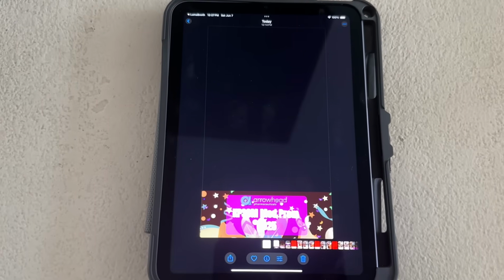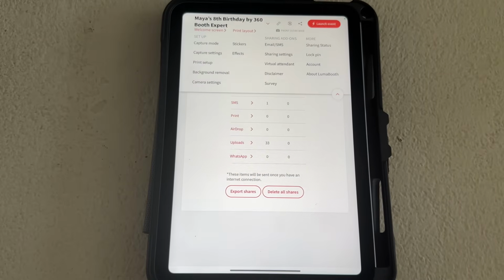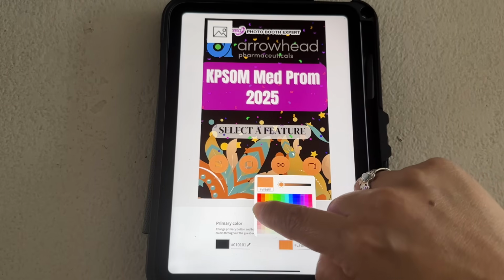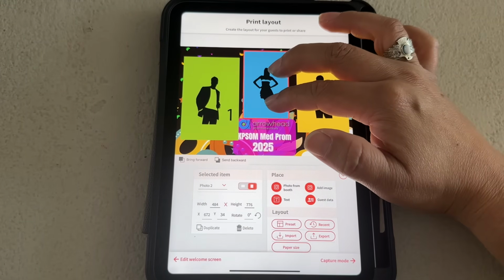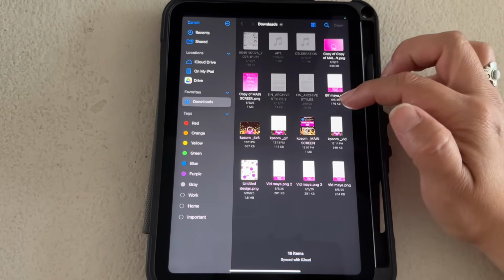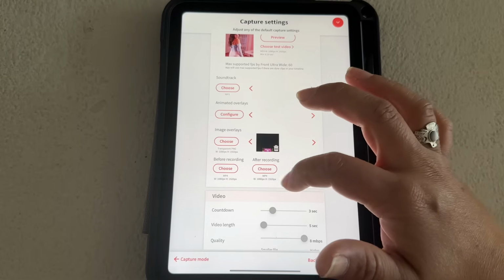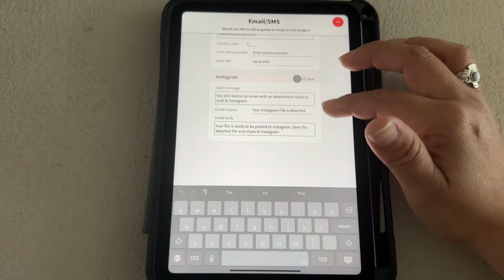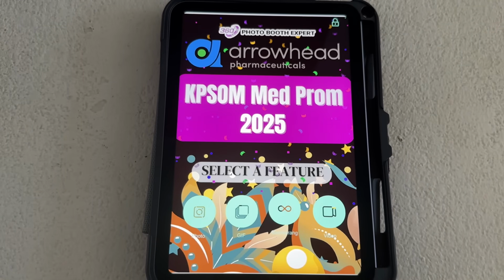Import Canva Templates into Luma Booth iPad BEFORE Your Event | Step-by-Step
📞 Rental Quote:
In this video, I’ll walk you through how to import Canva templates into Luma Booth on iPad before your event so your photo booth is fully prepared, stress-free, and professional on event day.

This step-by-step tutorial is perfect for photo booth owners, iPad photo booth operators, and event professionals who want to avoid last-minute issues, formatting errors, or slow setup at the venue.

You’ll learn:
• How to export Canva templates correctly for Luma Booth
• The best file sizes and formats for iPad photo booths
• How to upload and test templates inside Luma Booth
• Common mistakes that cause templates to not load properly
• Why importing templates before the event saves time and prevents failures

This workflow is essential if you’re running:
iPad photo booths, wedding photo booths, corporate events, birthday parties, or brand activations.

🚀 Start Here – Photo Booth Tools & Training